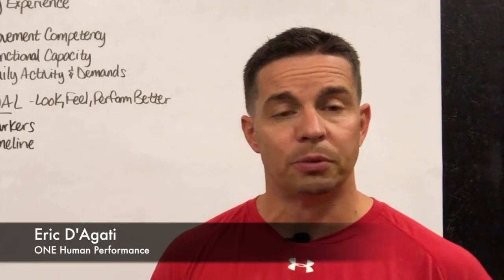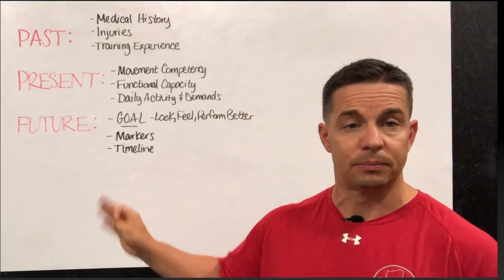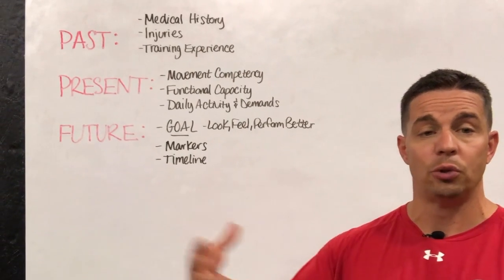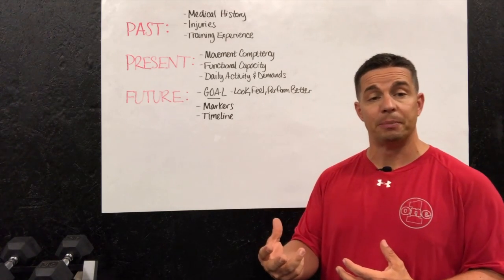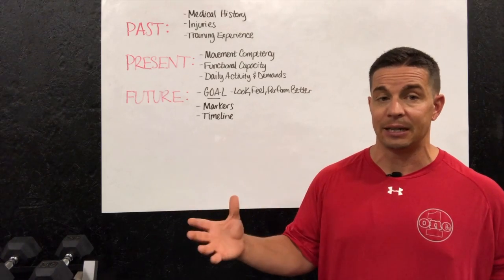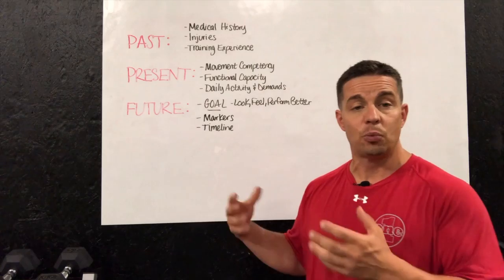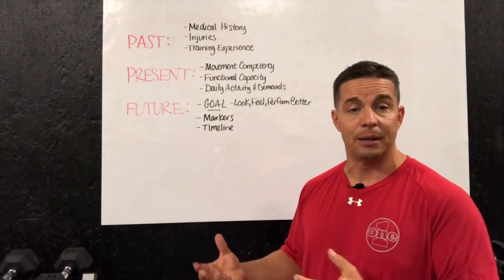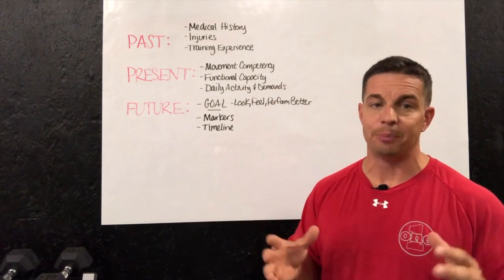Past Present Future